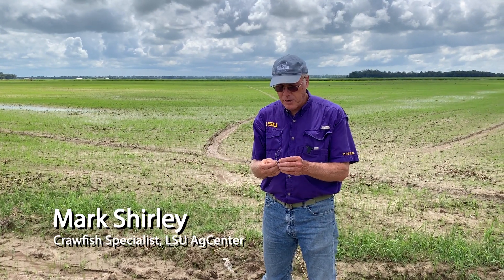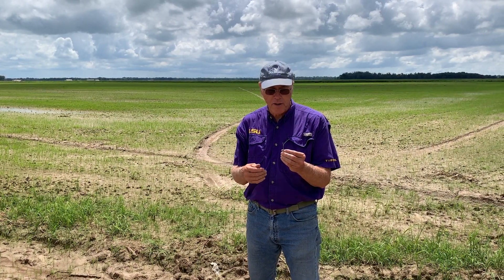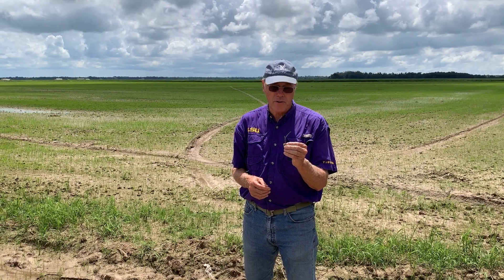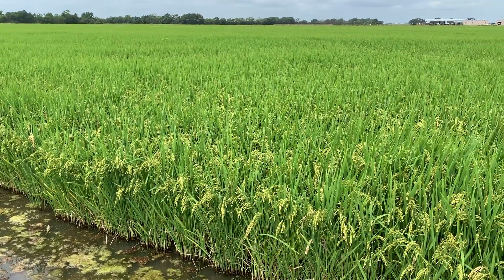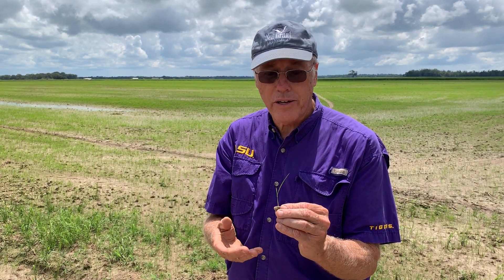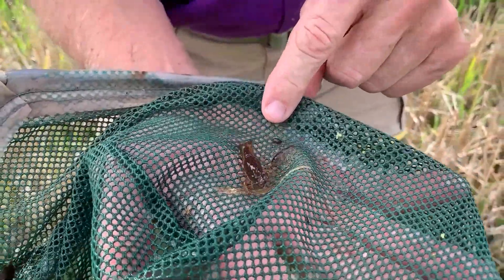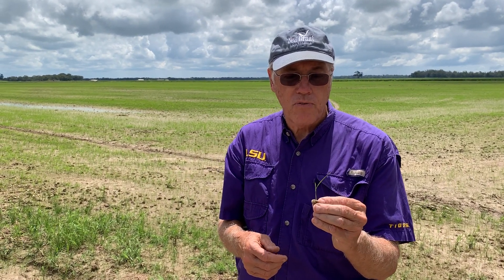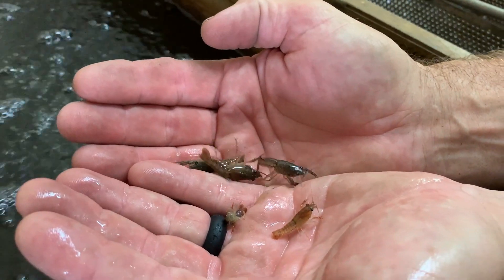Planting Rice for Crawfish Forage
LSU AgCenter crawfish specialist Mark Shirley discusses planting rice for crawfish forage.